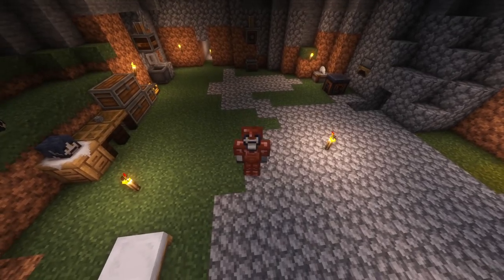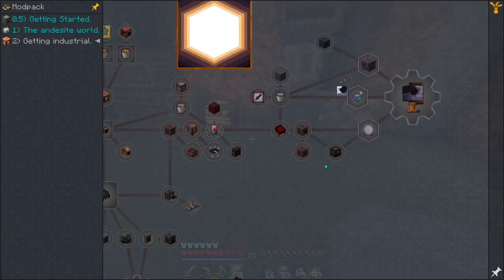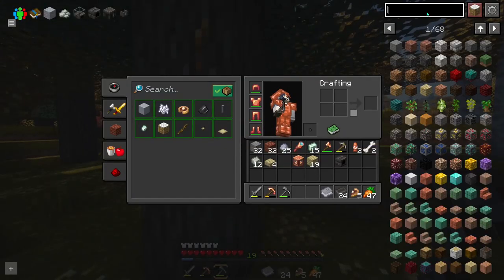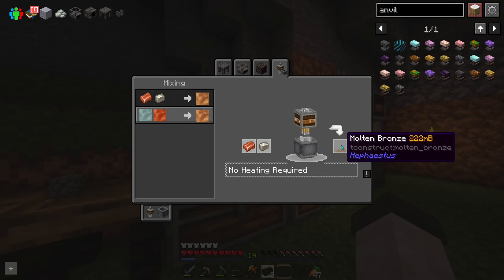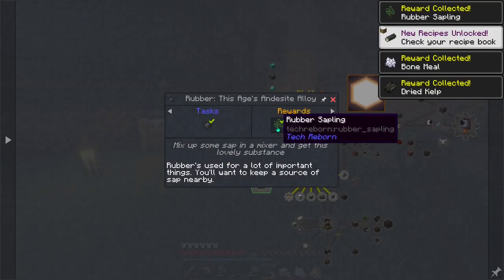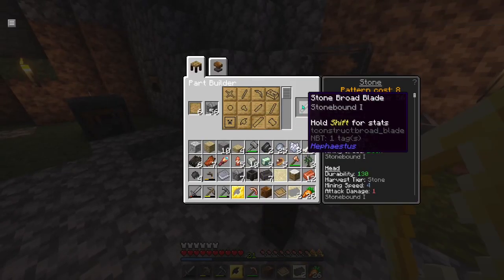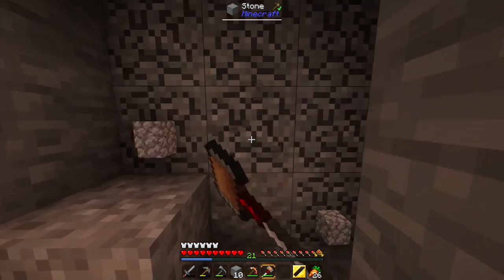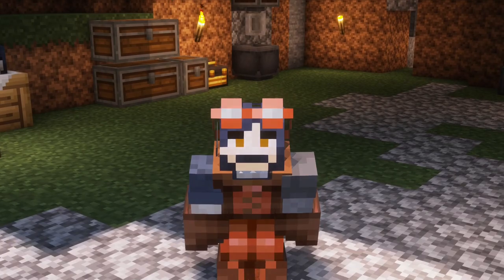【Create Astral】Episode 3 - Tinker's Tools (Minecraft Modpack)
WaffleDefender's Channel: @Waffledefender
Plxgue's Channel:  @TheRealPlxgue
Prborg's Channel:  @DarkKingChris78